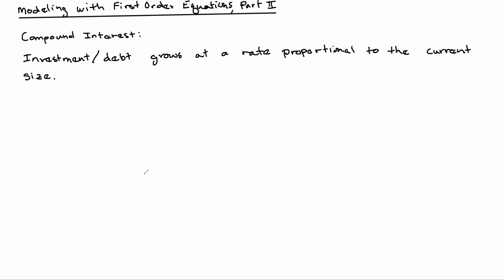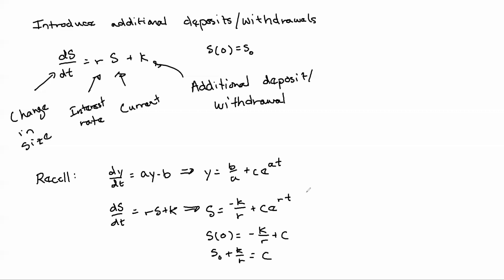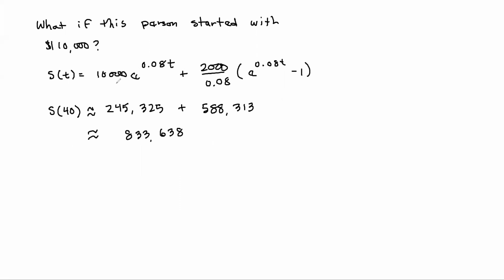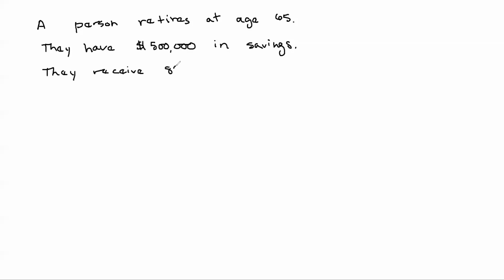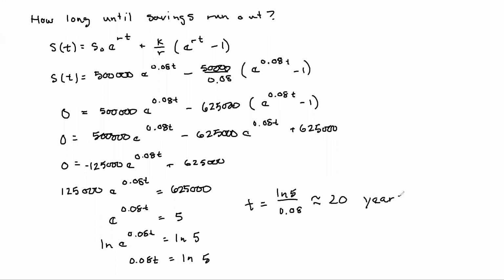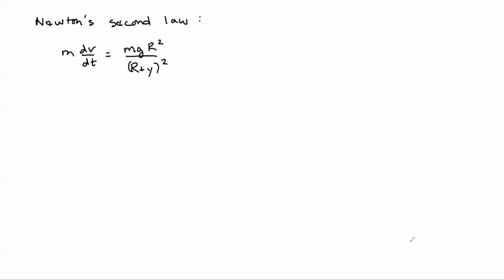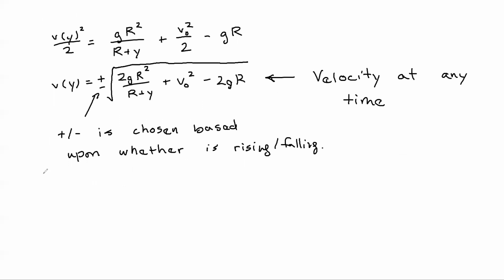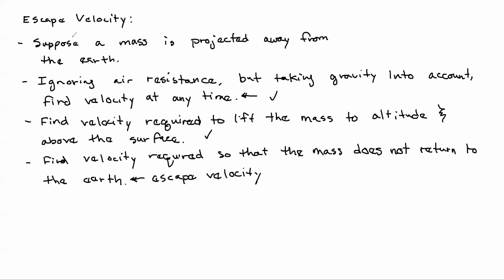Differential Equations: Modeling First Order Equations Part II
This video covers the second part of modeling first order equations for a differential equations class.

The second part on escape velocity is a little rough.  There are a few minor errors that were caught while recording, then another that was missed.

The missed error is that I referred to the velocity function that is found as being a function of time.  However, we switched variables from time t to position y earlier in the problem.  So, the velocity function was a function of position rather than a function of time.

This also corresponds to a mistake in the initial instructions for the escape velocity problem, where I put that we would find a velocity function of time.  The initial instructions should have stated that we would find a velocity function in terms of position.